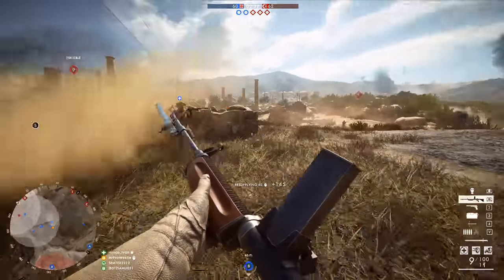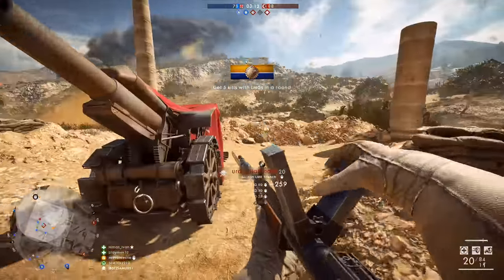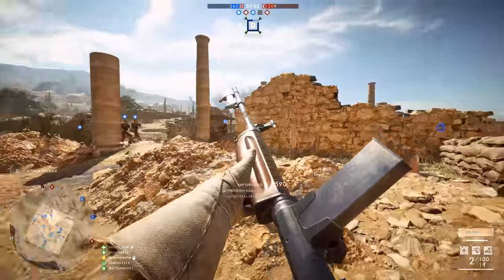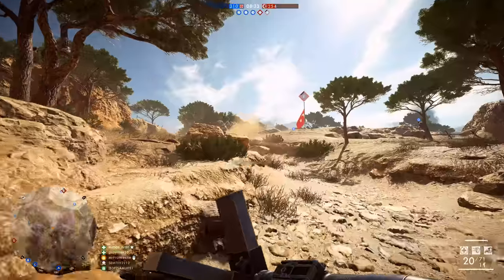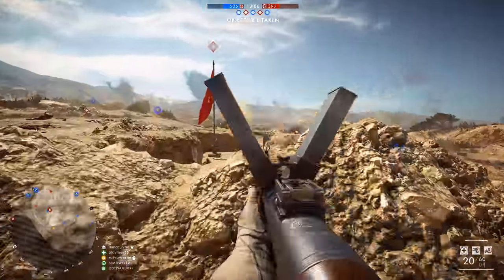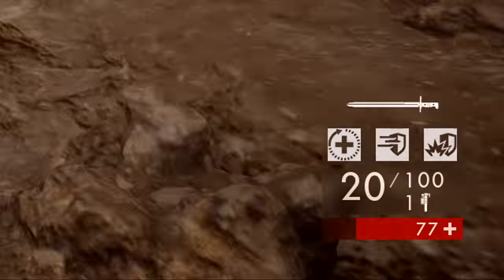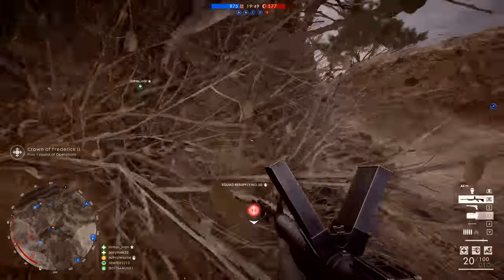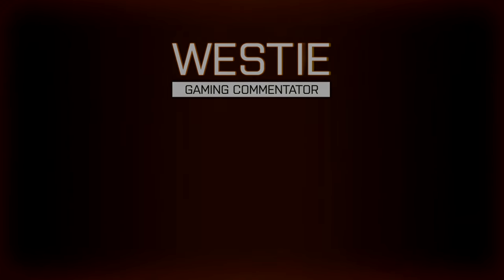Battlefield 1 Is STILL BETTER Than Battlefield 5...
Get $6 worth of free rewards: 1 gold chest 🎉 + 500 coins 💰 + 50 diamonds 💎
Make sure to LIKE the video/leave a COMMENT so I know to make more! :D
I never should have quit playing this game... here's 10 minutes of chaotic Battlefield 1 gameplay recorded in 2020! :D